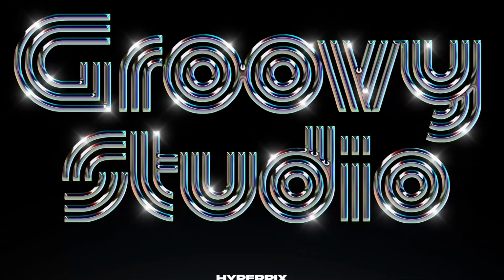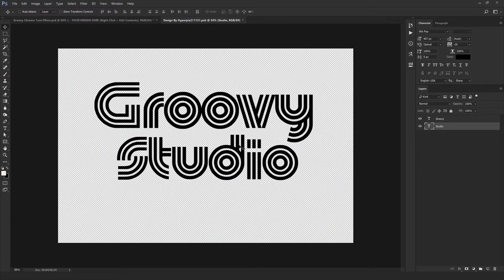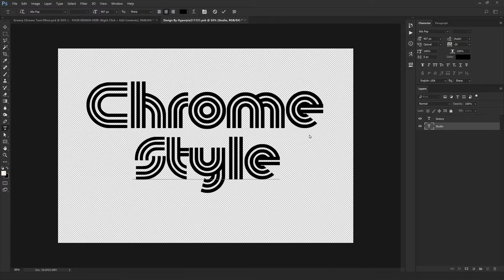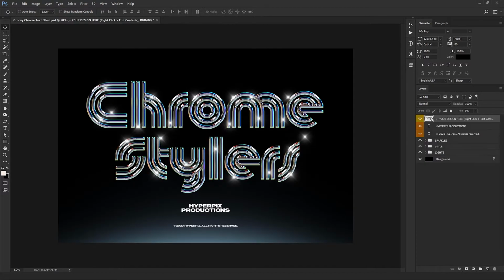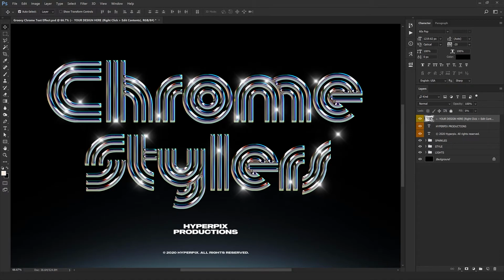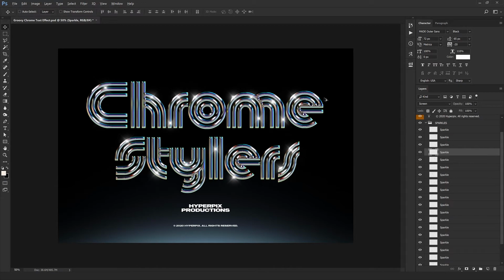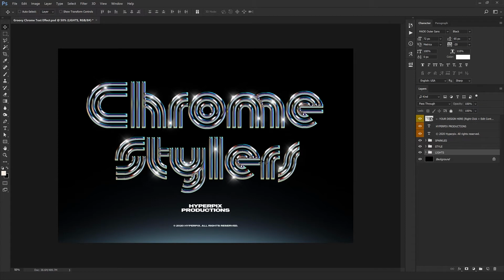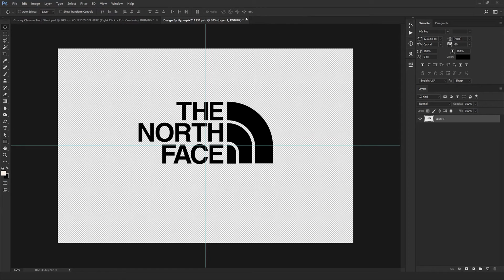Groovy Chrome Text Effect / Logo Style